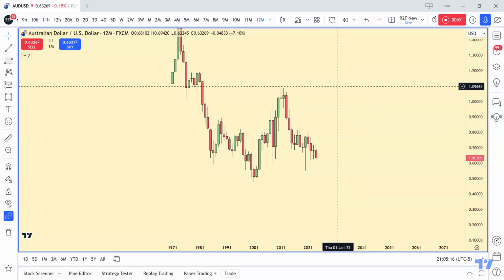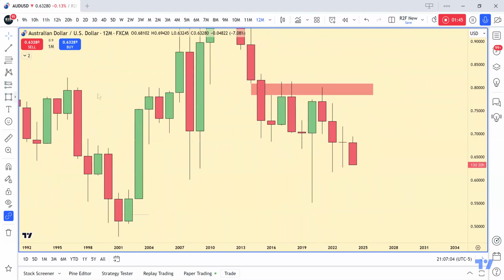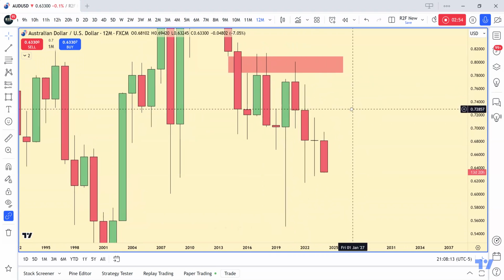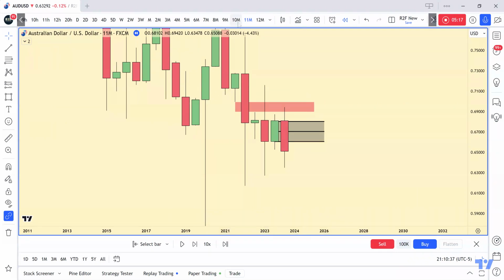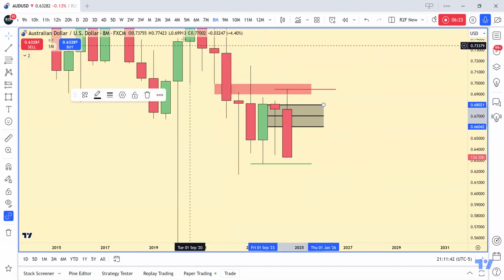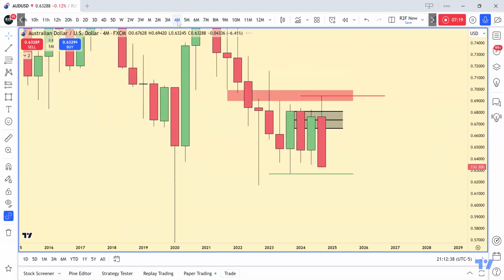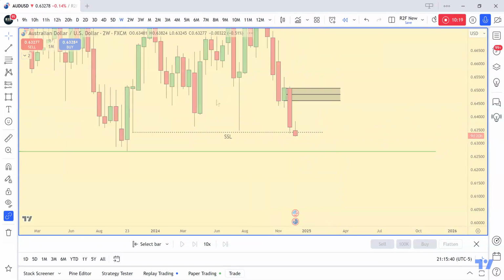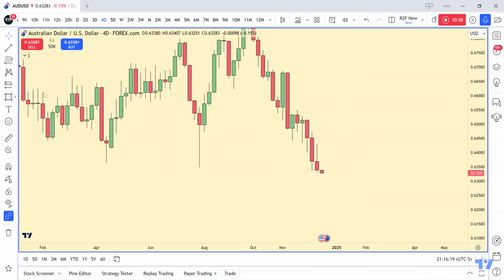AUDUSD - Top-down Analysis Review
This is an AUDUSD top-down analysis using ICT concepts along with some of my own considerations. I demonstrate how I work my way down all the way from the 12-month timeframe to the daily timeframes. Everything is relevant, especially the bodies of the candles.
Read the chart this way and have insights you would otherwise never have.

7:45 AM London open. Mainly forex with ICT concepts: real entries, real stops, reasoning said out loud. Schedule in your time zone:

122 short readings for the moments that test you as a trader. Five chapters free:

1-ON-1 ICT COACHING
10+ years trading ICT concepts. Book a free 30-minute discovery call, no pitch: